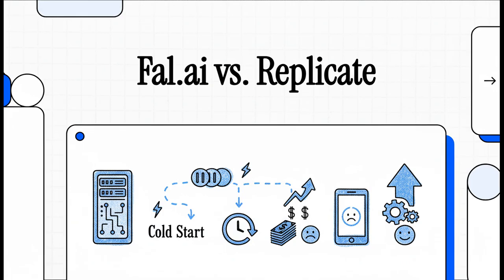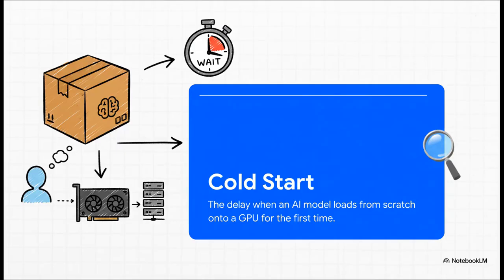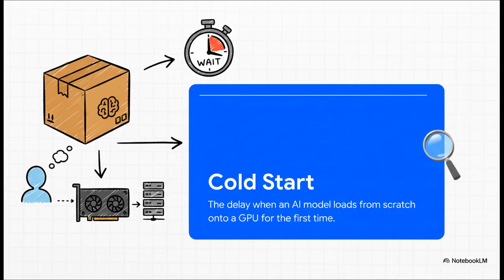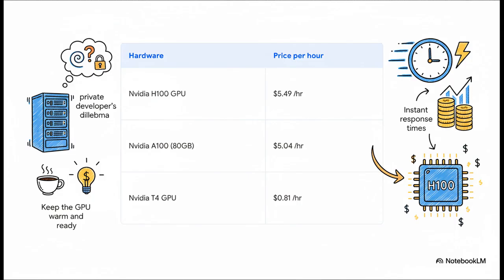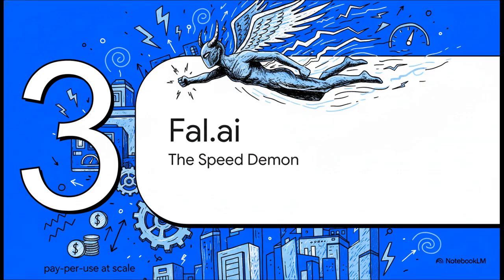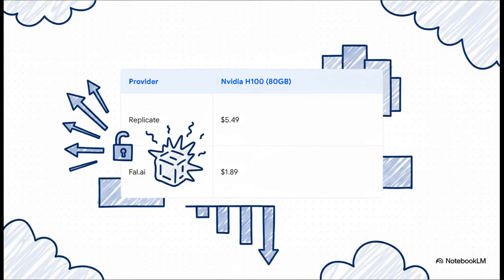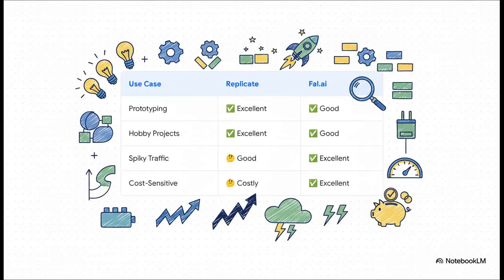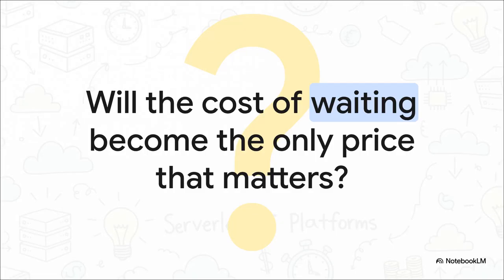Replicate vs fal.ai: The Ultimate AI API Showdown Lightning Speed, 3D Creation, and Serverless Scale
Choosing the right platform to power your next AI application can be tough! In this breakdown, we compare Replicate and fal.ai, two leading cloud API platforms that handle complex infrastructure so developers can focus on building innovative products.
🚀 Replicate: Speed and Seamless Composability
Replicate is designed for builders who need low-latency, high-performance model access and chaining capabilities.
• Revolutionary Speed: Run models instantly on the platform's website or via API. Some models, like the NVIDIA Sauna Sprint image generator, achieve revolutionary speeds of less than 0.1 second runtime. This speed is crucial for user-facing applications.
• API Chaining (Composability): Every model has an API accessible via Node.js or Python. This allows you to chain services together—for example, combining Google Imagen 3 (Text-to-Image) with WAN (Image-to-Video) to quickly create a complex Movie Generator app.
• Easy Fine-Tuning: Create custom model variations using a simple web UI by providing training data, eliminating the need to understand complex machine learning intricacies. You can use this feature to achieve advanced video style transfer, turning videos into the Studio Ghibli or Van Gogh style using the WAN model.
• Model Diversity: Replicate hosts thousands of models, including proprietary LLMs (like Claude, DeepSeek) and popular models like Llama, Stable Diffusion, Flux, and Kling. You can even publish simple CPU-based code functions as serverless APIs.
💡 fal.ai: Creative Assets and Enterprise Scale
fal.ai is positioned as an "app store" for creative asset generation, focusing on specialization and offering powerful serverless compute options.
• Specialized Creative Assets: fal.ai hosts over 600 models, including those for image, video, audio, and specialized 3D editing tools. You can generate complex assets like a 3D car model from a single input image using their 3D models.
• Unique Features & Workflows: The platform features built-in Workflows for defining sequential steps, similar to automation tools, allowing users to define complex data pipelines. It also features models for Video Understanding, which can analyze a video visually and audibly to provide details like design, typography, and timestamps.
• Competitive Serverless Compute: For custom models and large-scale deployments, fal.ai offers an Enterprise Serverless system with instant scaling to thousands of high-performance GPUs (H100s and H200s). Their H100s start from as low as $1.89 per hour for custom deployments, offering a highly cost-efficient solution.
• API Access: Models are accessible via an API, commonly using HTTP curl requests.
Whether you prioritize the ultra-low latency and developer-friendly chaining of Replicate, or the specialized creative models (like 3D) and scalable, competitive serverless infrastructure of fal.ai, both platforms are instrumental in democratizing AI development!